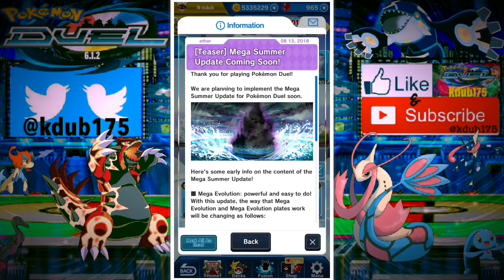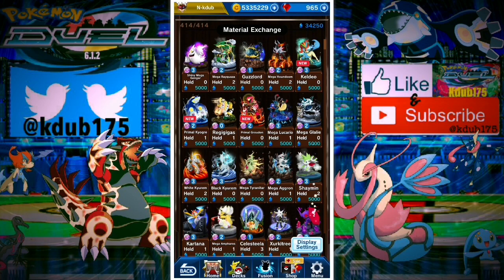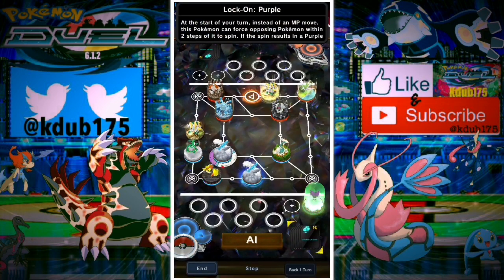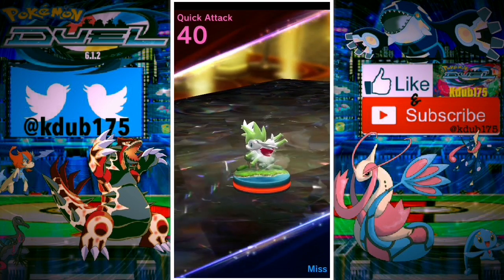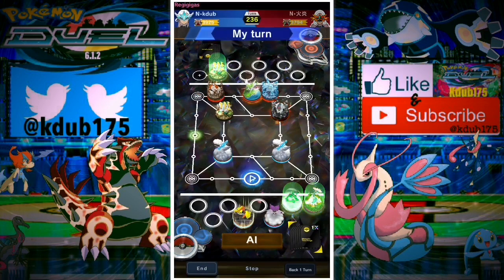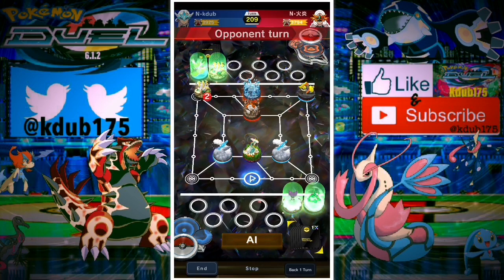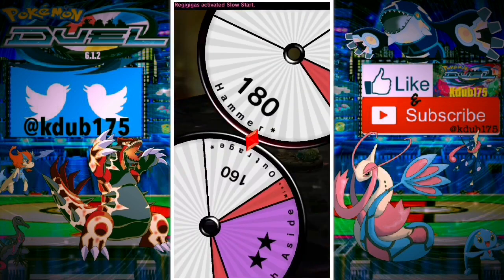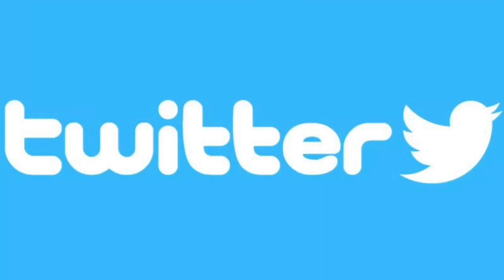DRAGONS AGAINST THE MACHINE!! | *DOUBLE* Regigigas!! | Pokemon Duel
This Pokémon Duel video, we have a special announcement teaser; New Mega Evolution mechanics coming soon, & an INCREDIBLE  Regigigas showcase!! Using Dragons against a Full Regi deck with DOUBLE Regigigas! Special guest CareBear_HD

[ Pokemon Duel Regigigas showcase Pokémon Duel Mega Rayquaza Showcase Pokemon Duel Dragon Deck Pokemon Duel Double Regigigas Full Regi Deck Pokemon Duel kdub175 pvp online Battles Pokemom Duel special guest carebear_HD Pokemon Duel ]

I really hope you guys enjoyed this battle! What a showcase of what x2 Regigigas & a full Regi deck can do! Shout out CareBear_HD
✅✅✅ Insane Booster Opening Series!!
✅✅ TOP TIER THEME DECKS!!
✅✅ The Phantom Banisher!!

✅✅ Incredible Battles!! Special Event Pokemon Duel Tournament. The Duos

✅✅ Big Whale Booster Opening!!
Primal Kyogre & Primal Groudon Banner!

✅ Final Battles Of the Tournament!!

✅✅ THE *BEST* Pokemon Duel Deck

✅ BOOSTER OPENING 6.0.7 (Part 2)

▶️ HOW IS THIS LEGAL!? Shaymin OP!!
(INSANE battle you don’t wanna miss!)

✅ 😱😱😱6.0 BOOSTER OPENING!!
101 Booster Opening & Insane Luck!!!

1.)  NinjaGaden Game Music
2.) T-mass - Ignoring my heart